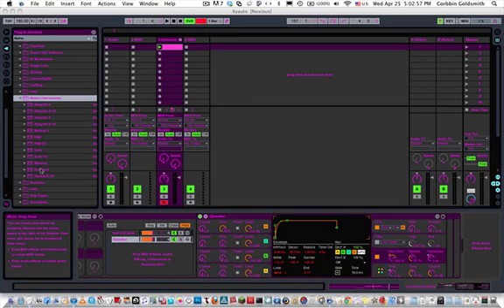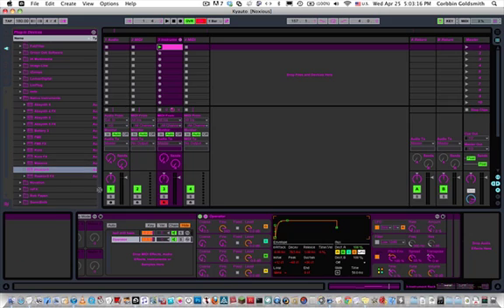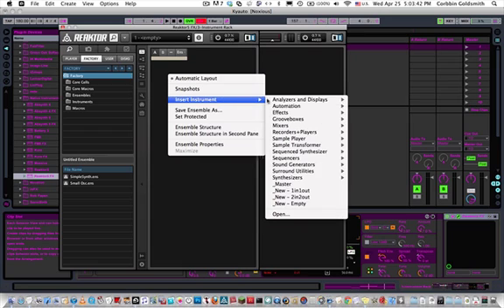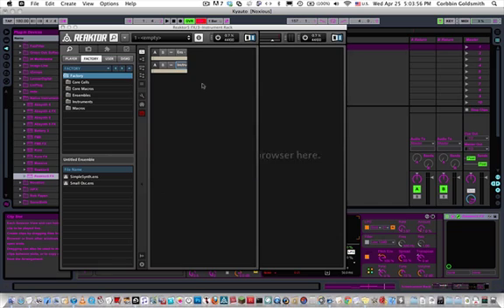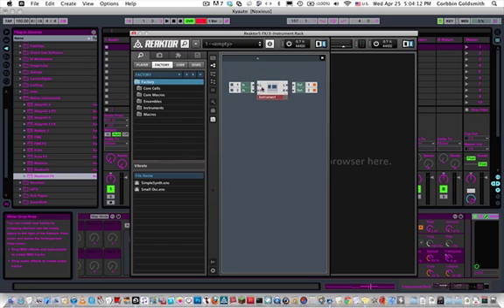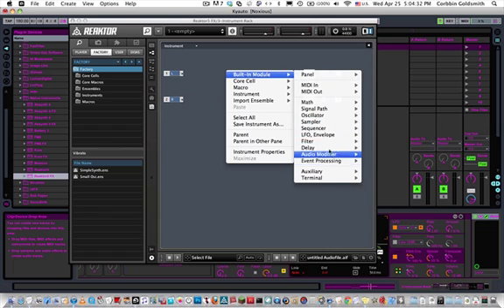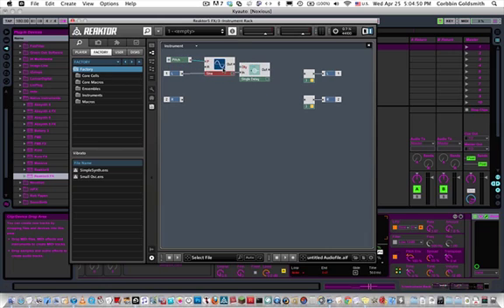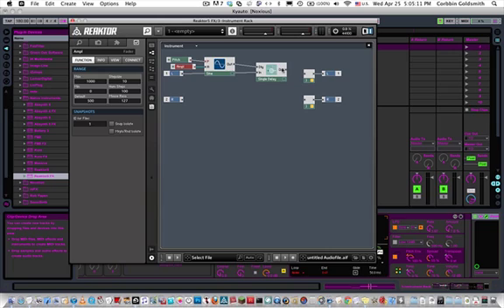How to add Vibrato with Reaktor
How to make vibrato with reaktor.